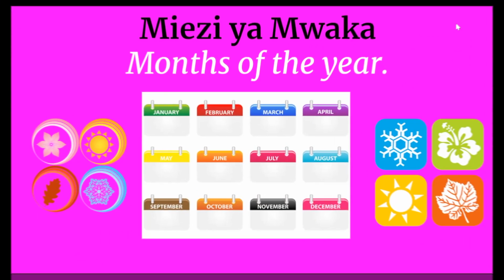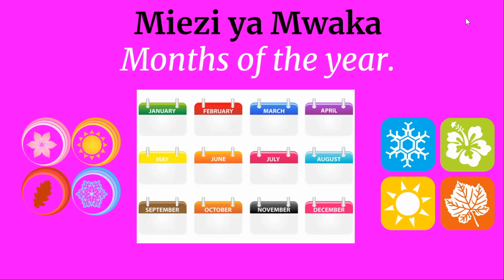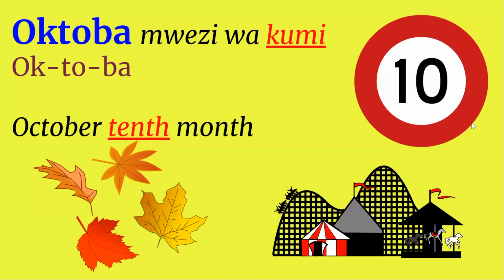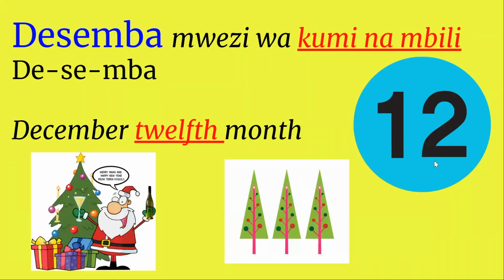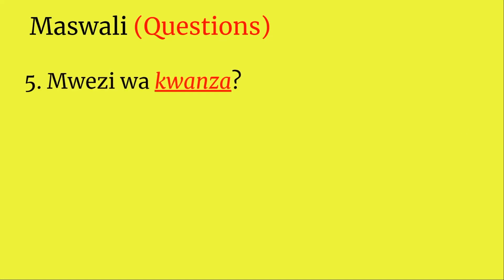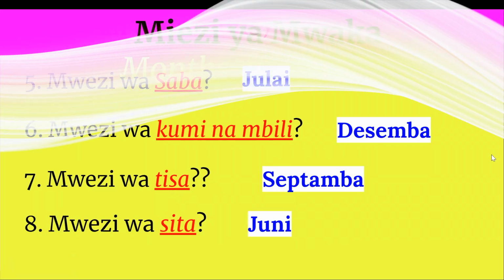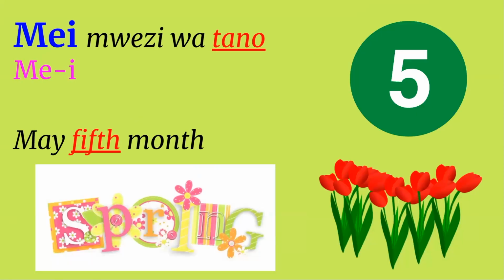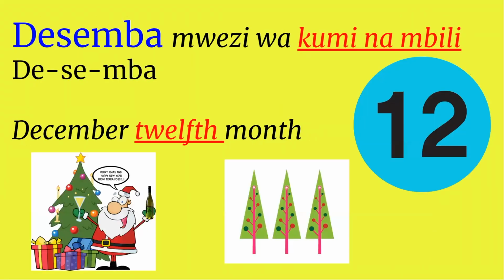Months of the Year in Kiswahili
Below is a Playlist with a roadmap for Swahili for Beginners 103: from Phonics to Lessons to Fluency.
Live Classes Ages 8-12yrs  OR  13-17yrs

The E - Book has 5 weeks with over 30 pages of worksheets, games and puzzles to help the student master the lessons below

Week 1: Days of the Week 1 - Practice
Week 2: Yesterday, Today, Tomorrow  - Practice
Week 3: Months of the Year  - Practice
Week 4: Fruits  - Practice
Week 5: Vegetables - Practice

Each Lesson has 5-6 pages worth of worksheets to review over and over again. Watch the videos that correspond with each lesson, download and print the worksheets for practice.
Swahili 103